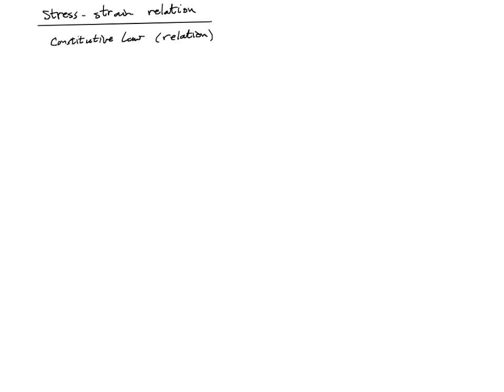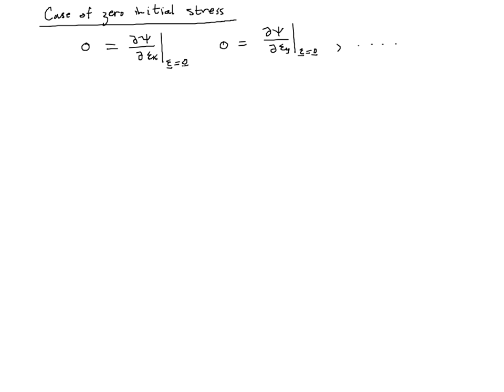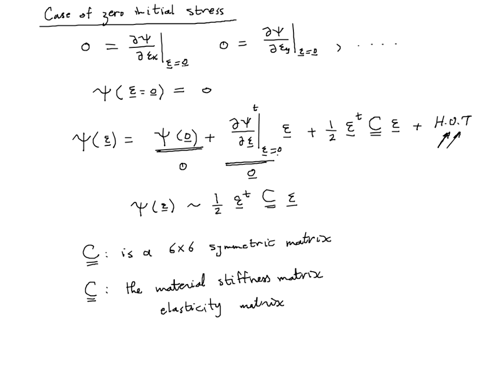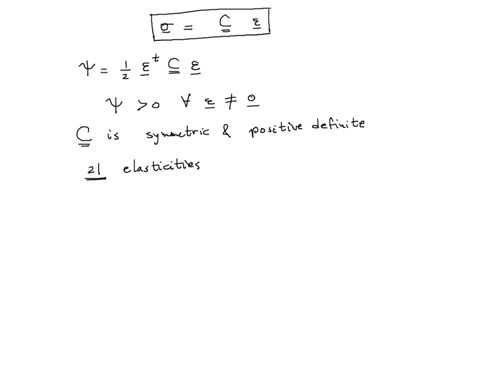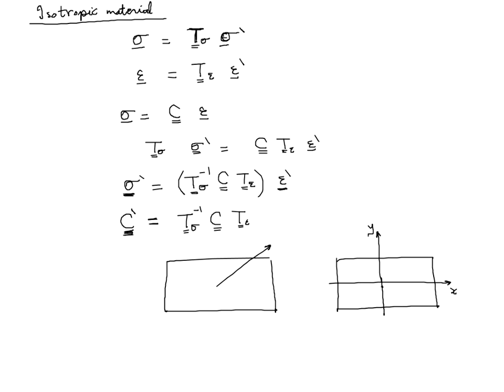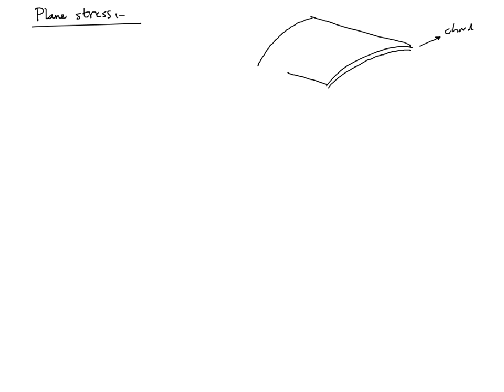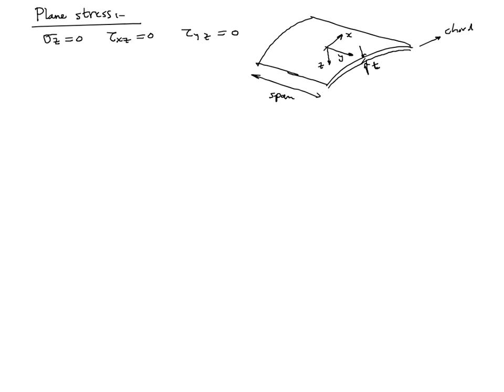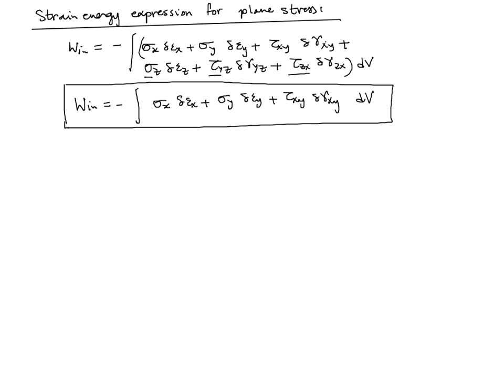Advanced Structural Analysis lecture 9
Lecture 9 Mostafa Abdala AE4520 TUdelft 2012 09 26